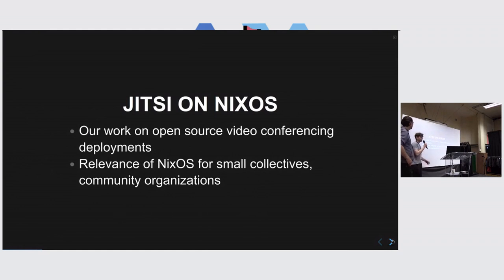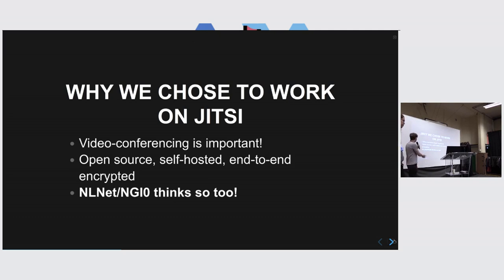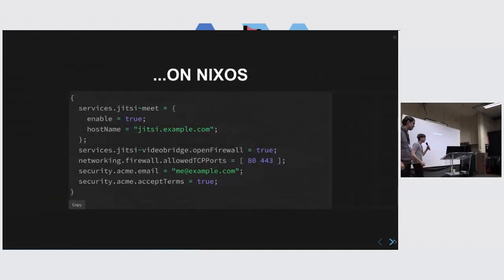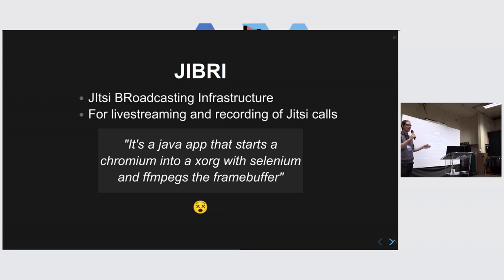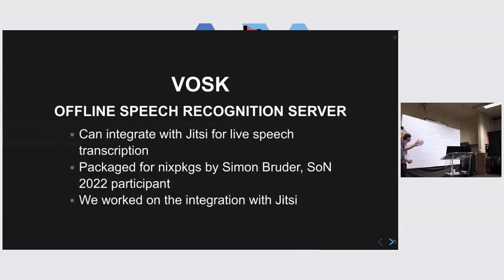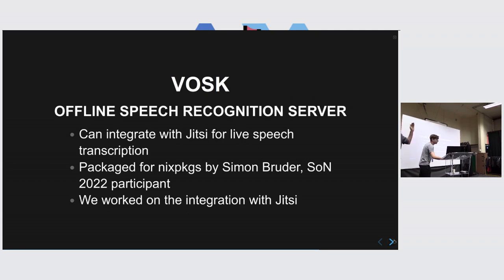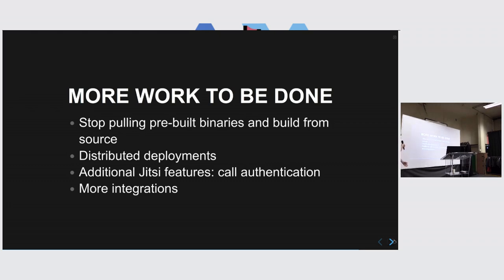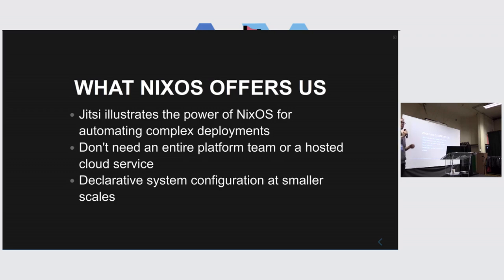Jitsi on NixOS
Jitsi Meet is one of the most widely used options for open source video conferencing. In addition to basic video conferences, it also supports a substantial ecosystem of additional components and features, and while these add important functionality they also increase substantially the complexity of a deployment. As part of Summer of Nix 2021 and 2022 we have been working on dramatically simplifying the process of doing more complex, featureful deployments of Jitsi Meet by using the powerful packaging and configuration tools of NixOS. This talk will cover what we have done so far on this project, the work that still remains, and what this means more broadly for packaging and deploying large server-side open-source projects on NixOS.

Speakers: Cleeyv and tshaynik

Mid-level